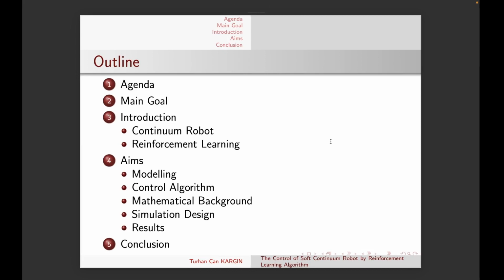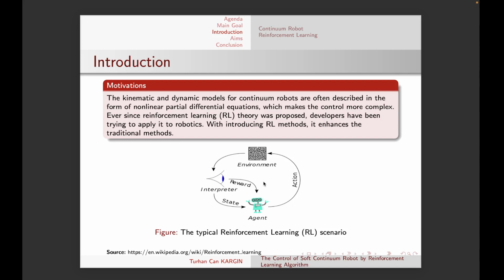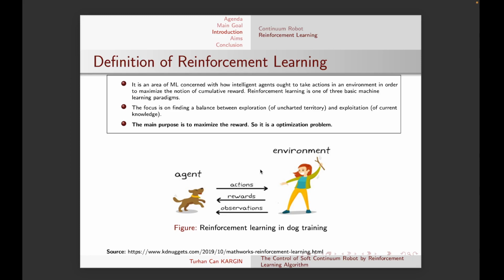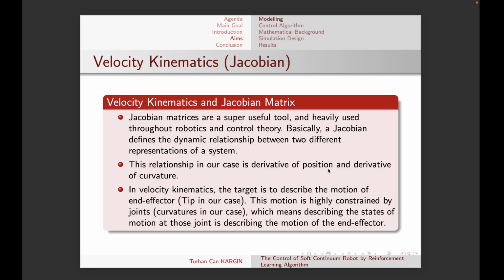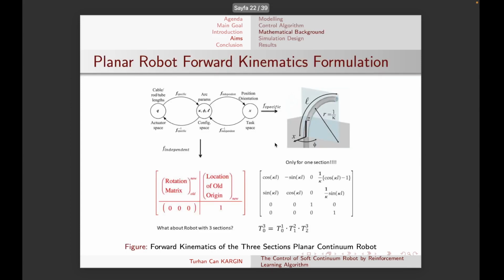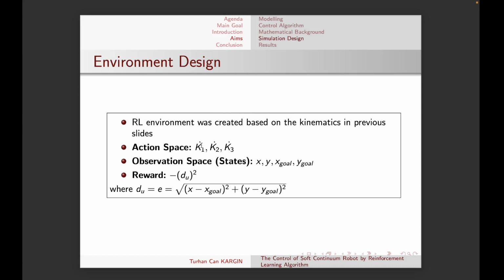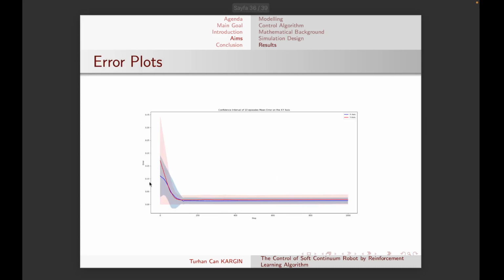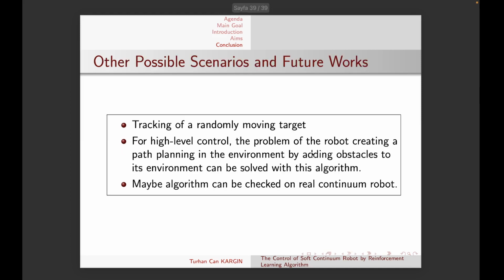Thesis Presentation | The Control of the Soft Continuum Robot by Reinforcement Learning Algorithm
Author: Turhan Can Kargın
Topic: Master Graduation Project Presentation
In this video, you can find the thesis presentation that I prepared at the end of my Master's degree at Poznan University of Technology.